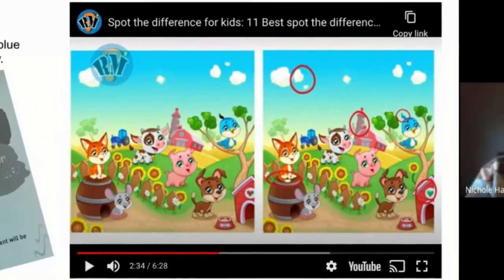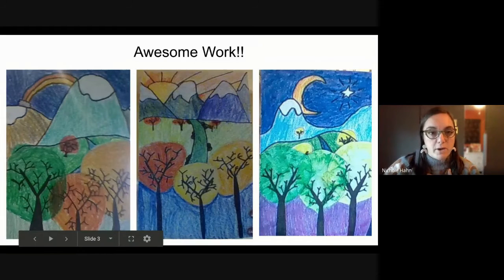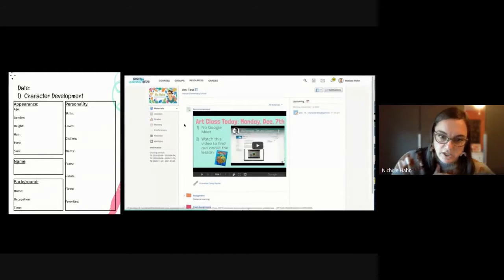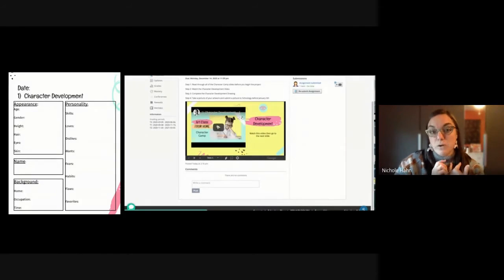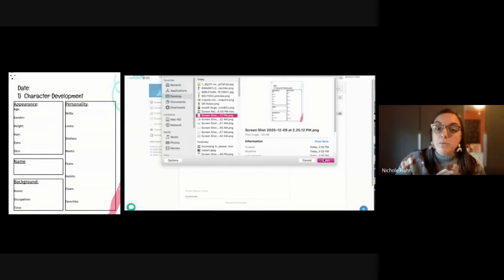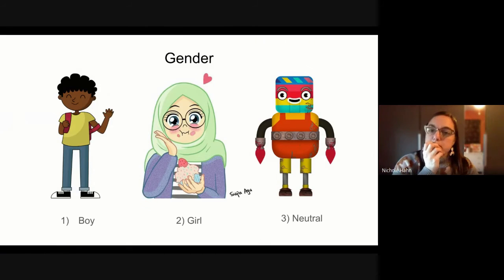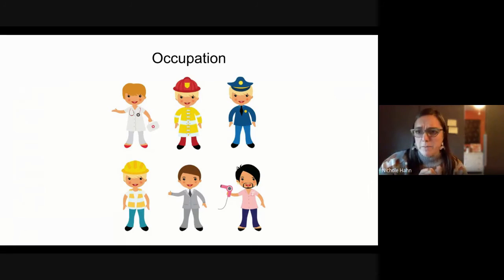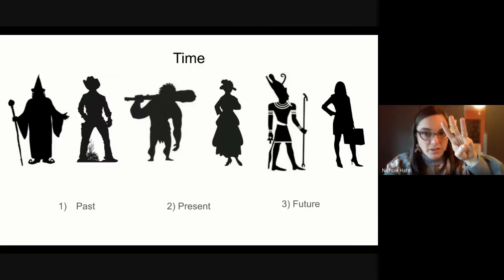Google Meet Dec. 14